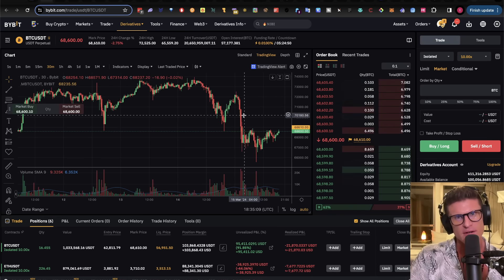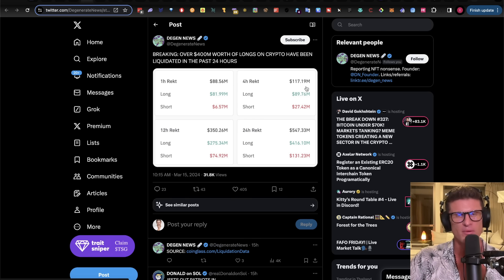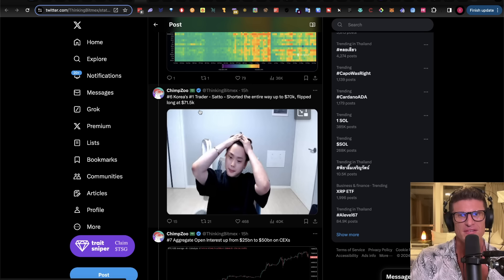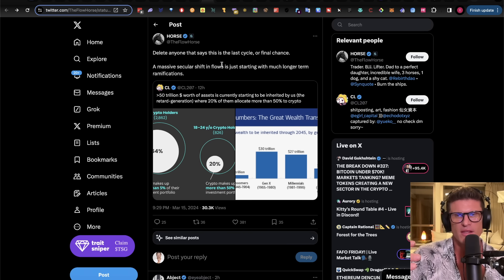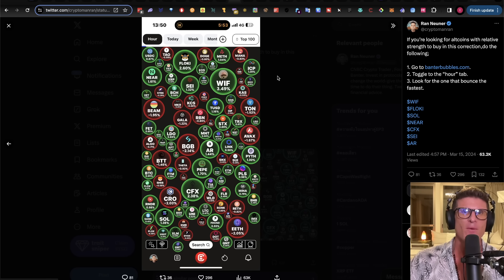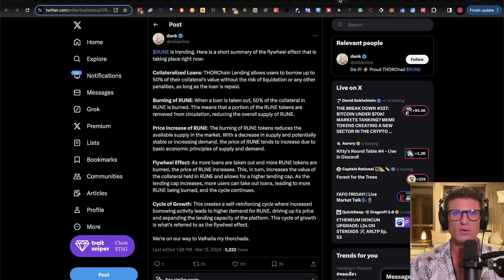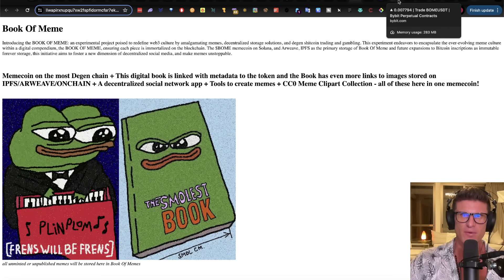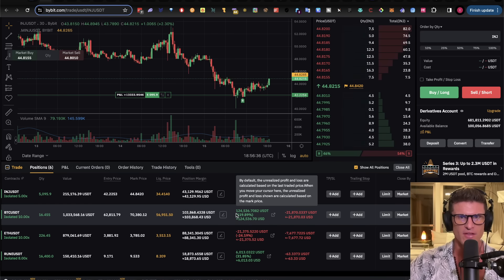My Crypto Altcoin Dip Buying Strategy! [EXTRACT MAX PROFIT]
Bitcoin Took A Beating Last Night , Mass Fear Entered The Market And People Are Asking The Following Question...

Is It Time To Buy The Dip?

Join Me Today As I Discuss Why I Bought The Dip On Select Altcoins + Give You A Step By Step Playbook On What You Can Do The Next Time We Have A Bitcoin Flush To Extract MAXIMUM PROFIT!

🌐 Topics Discussed :

→Buying The Crypto Dip
→Bitcoin Price Action + Altcoin Pullbacks
→Bitcoin Spot ETF Volume
→Bitcoin Spot EFT Inflows
→$400 Million Dollars In Longs Liquidated Past 24 Hours
→"Mr.100" + Potential Nation State
→Bitcoin Surpassing Gold In Investor Allocations - JP Morgan
→People Are Calling For Tops Again
→Bitcoin + Crypto Total Market Capitalization Monthly Charts
→Dogwifhat On The Vegas Sphere
→This Crypto Cycle Has Only Just Begun
→Funding Has Reset
→Seeking Relative Strength In Altcoins
→My Dip Buying Strategy [RUNE + INJECTIVE]
→Solana Leading The Market
→Solana New Highs For Market Capitalization
→SOL/BTC + SOL/ETH Making New Highs
→Rune Value Proposition + Flywheel
→Book Of Meme + Price Action
→Don't Panic When Corrections Come
→Focus On Mindshare

Try It For 30 Days Or Get Your Cash Back!
ACCESS TO VVIP GROUP :

💰Trade With Me On Bybit :

Sign Up Using My Link Below + Deposit $100 To Gain Access To The VVIP Group ; Technical Analysis + The Latest On-Chain Plays As Well As Access To Private Sales!

DM after you have signed up + deposited for access!

💰Trade with Bybit ($30,300 BONUS 💰)

DM after you have signed up + deposited $100 for access!

It does not recommend buying, selling, or engaging in any investment transactions. The content reflects the personal opinion of the channel owner and may contain incomplete or inaccurate data. No warranties are provided regarding the completeness or accuracy of the information. For decisions related to investments, consult with a professional advisor to understand the associated risks.
Investment Risks :

You alone assume the sole responsibility of evaluating the merits and risks associated with the use of any information on this channel before making any decisions based on such information or other content. In exchange for using the channel, you agree not to hold the channel owner, its affiliates or any third party service provider liable for any possible claim for damages arising from any decision you make based on information or other content made available to you through the channel.
The Channel :

Information and views are current as of the indicated date and may change without notice. No guarantee of accuracy or completeness, especially when based on third-party information. Graphs, charts, or graphics are for illustrative purposes only. The Owner is not responsible for third-party posts and disclaims liability for their accuracy or completeness.
Timestamps :

0:00 Buying The Crypto Dip
1:28 Bitcoin Price Action + Altcoin Pullbacks
2:56 Bitcoin Spot ETF Volume
3:22 Bitcoin Spot EFT Inflows
3:56 $400 Million Dollars In Longs Liquidated Past 24 Hours
4:21 "Mr.100" + Potential Nation State
5:57 Bitcoin Surpassing Gold In Investor Allocations - JP Morgan
6:14 People Are Calling For Tops Again
8:29 Bitcoin + Crypto Total Market Capitalization Monthly Charts
9:40 Dogwifhat On The Vegas Sphere
10:11 This Crypto Cycle Has Only Just Begun
12:12 Funding Has Reset
12:26 Seeking Relative Strength In Altcoins
12:55 My Dip Buying Strategy [RUNE + INJECTIVE]
14:15 Solana Leading The Market
15:11 Solana New Highs For Market Capitalization
15:29 SOL/BTC + SOL/ETH Making New Highs
16:15 Rune Value Proposition + Flywheel
17:18 Book Of Meme + Price Action
22:52 Don't Panic When Corrections Come
23:15 Focus On Mindshare